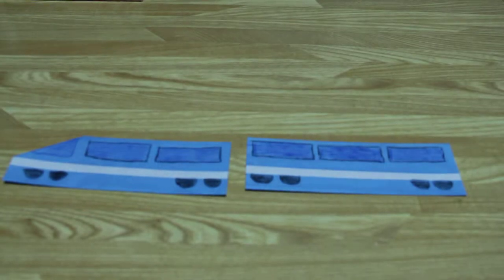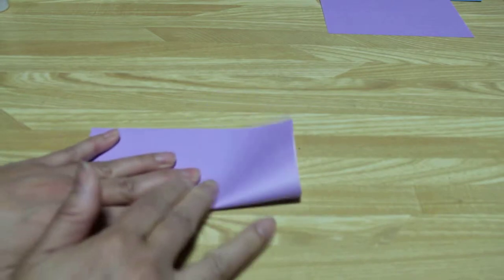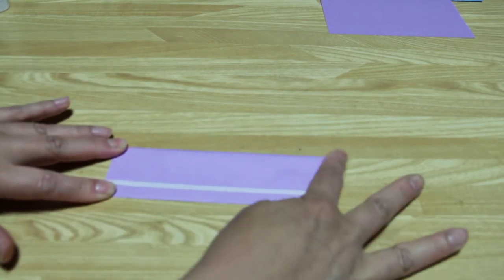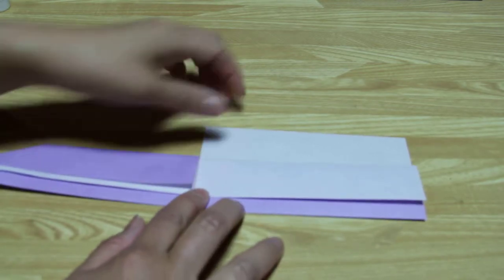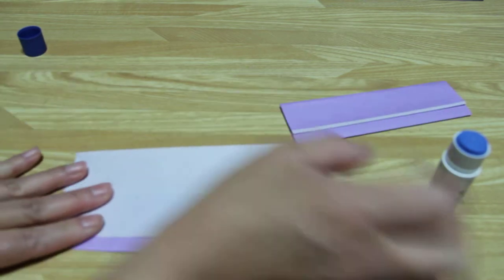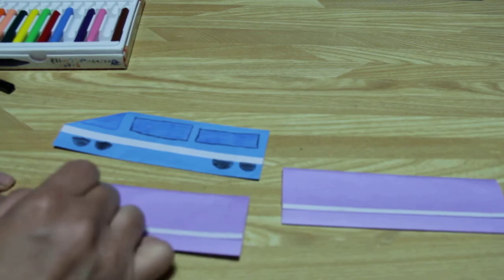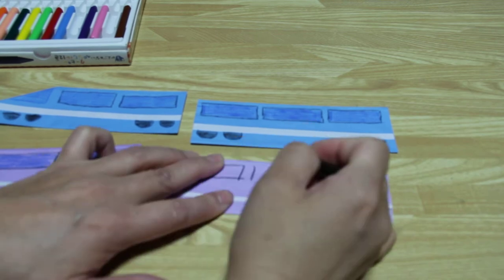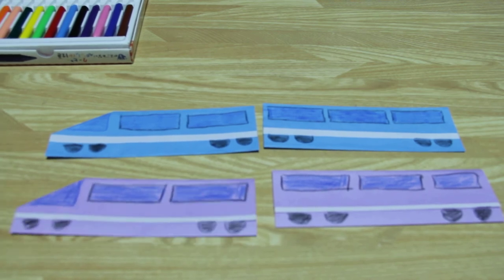Origami Bullet Train (Level: 5 year old+)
Let's fold an Origami Bullet Train!

Materials You Need:
2 regular-sized Origami papers, Glue stick, and Crayons (Markers and Color Pencils can be used).

You can also connect these bullet train parts together with small pieces of paper(Just fold the piece of paper into narrow rectangle shape and past in between two parts.)

Happy Origami Folding!